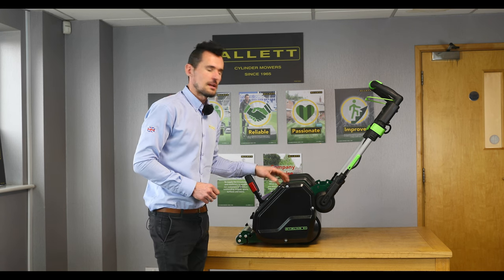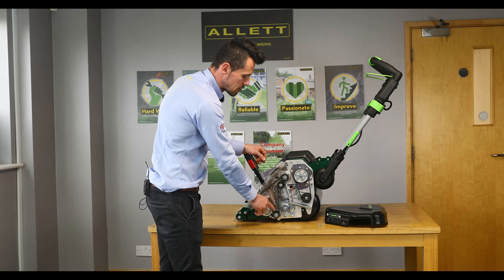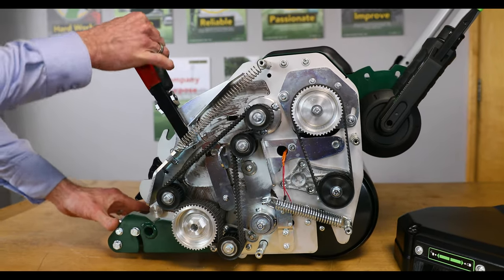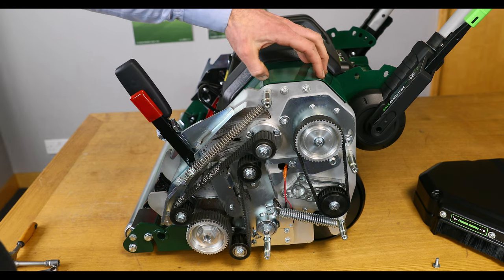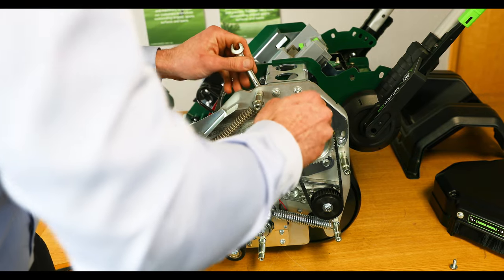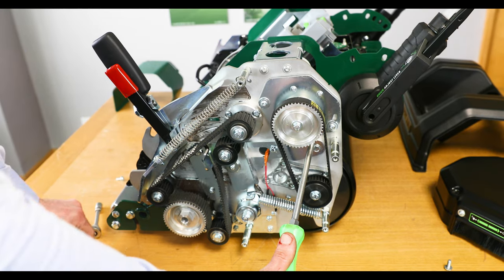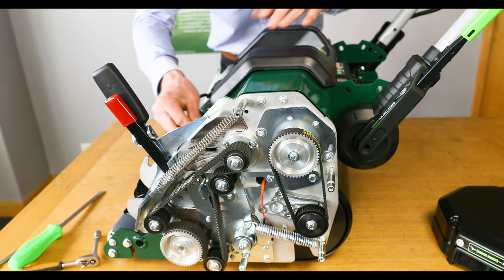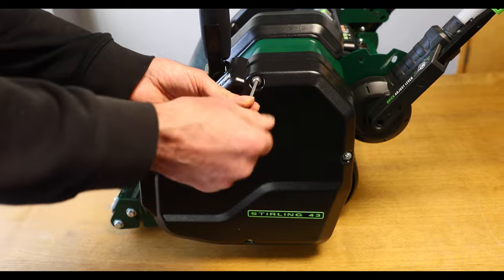Replacing the Belts- Allett Stirling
A video to show you how to replace the belts on an Allett Stirling